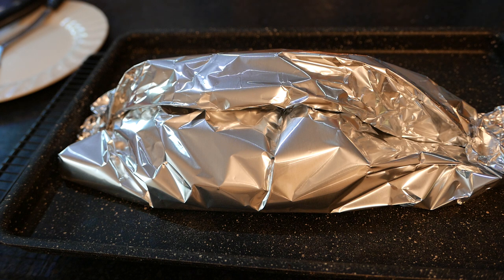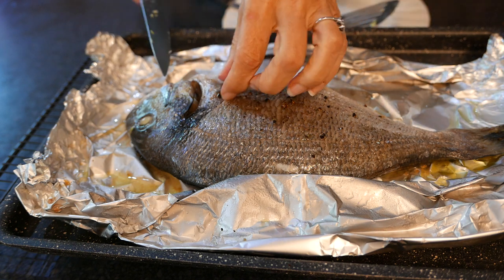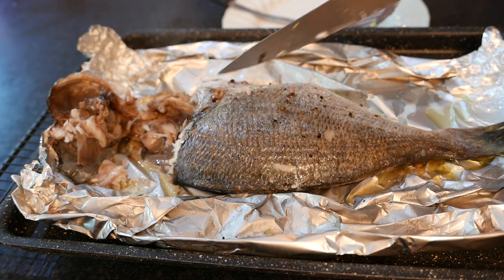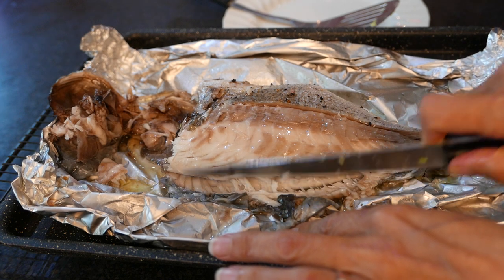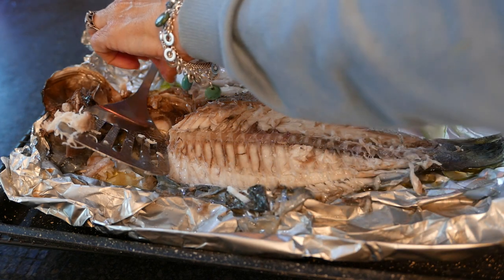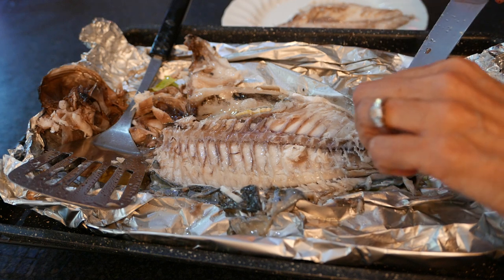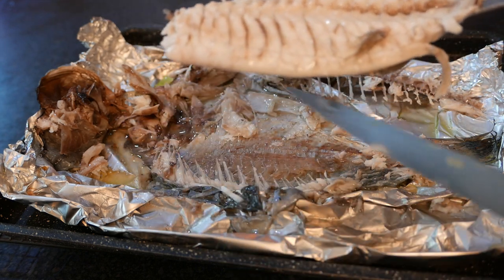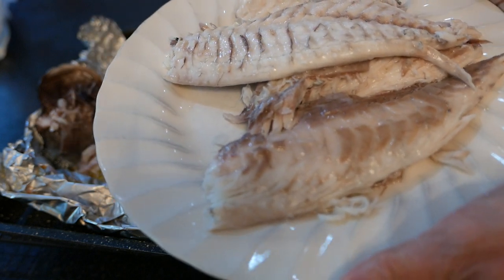Baked Sea Bream, How do you know when fish is cooked ?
Cooking fish can be scary. How do you know when it's cooked? How do you  fillet the fish?
In this short video I answer both of those questions